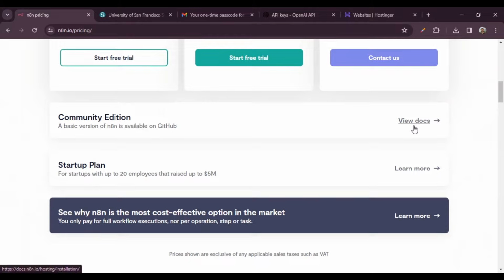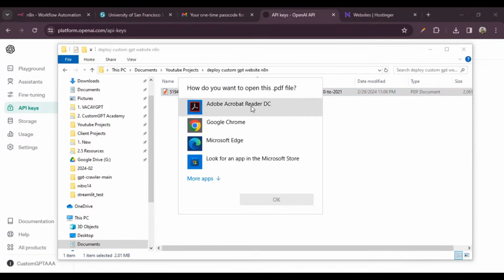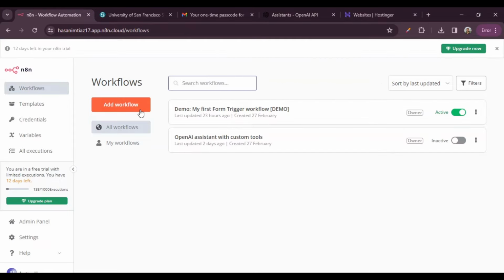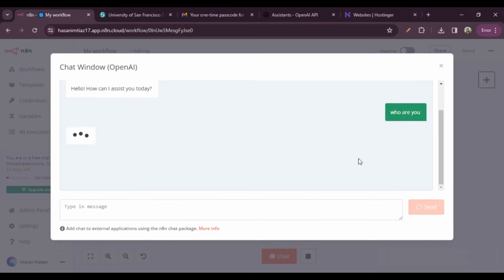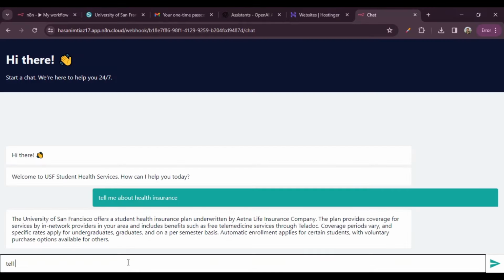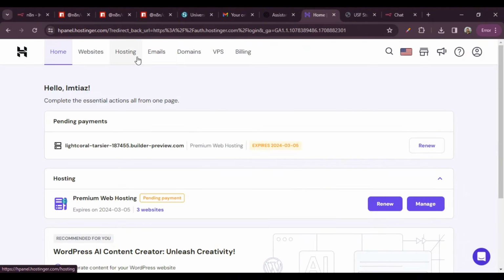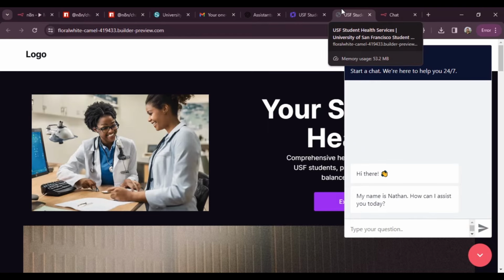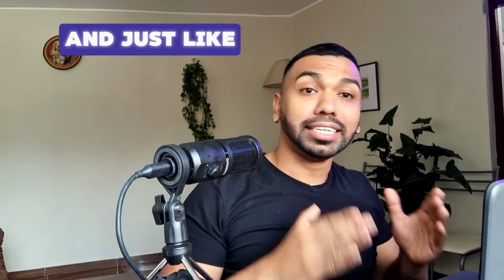🌟 Instant AI Upgrade: Embed Custom GPT into Your Website in Just 2 Minutes!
📚Build Your First AI Agent (FREE)

Think embedding AI into your website is complicated? Think again! 🚀 This step-by-step guide demystifies the process.

By the end of this video, you'll be able to implement custom chatgpt in to your website to provide 24/7 customer service to your clients.

👉🏻Try n8n Here! Help your boy out with the link if you decide you like it! :)
👉🏻 Try Hostinger Here!

Want us to automate your workflows?
Schedule a Free 30-Minute Call to Discuss Your Next Project:  📅

 👉🏻Let my AI Assistant scope out your new project